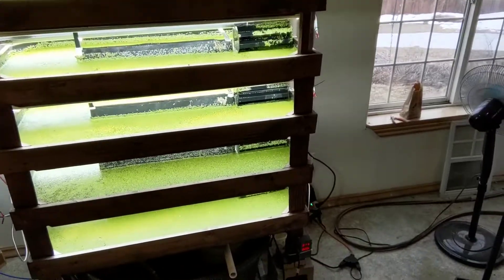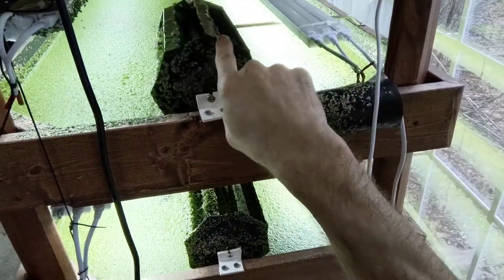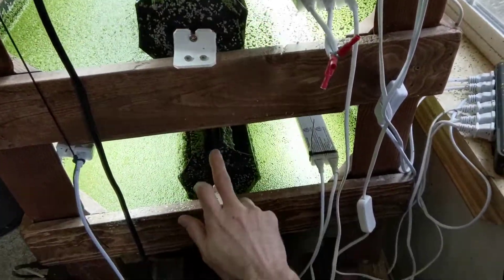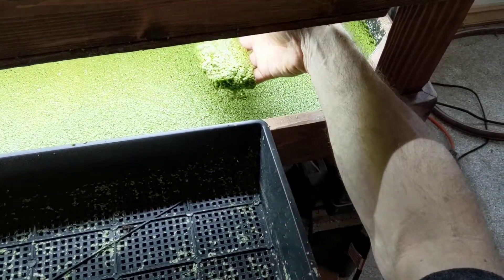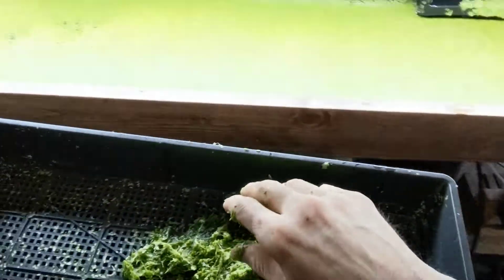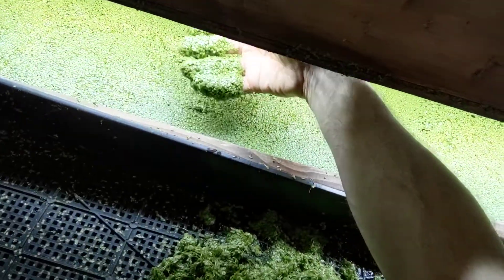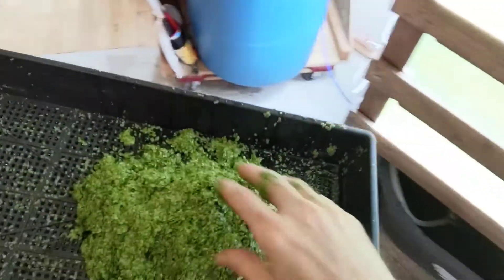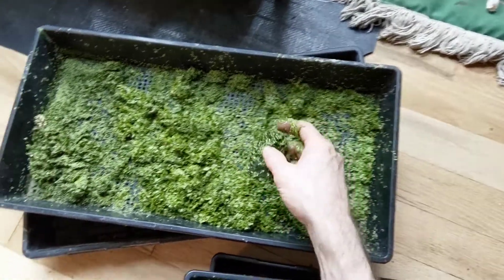Duckweed GrowTower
A Six layer hydroponic duckweed tower.

~ William Wallace Welker